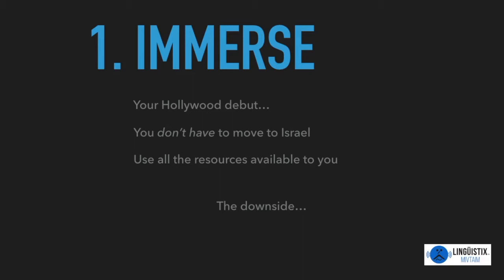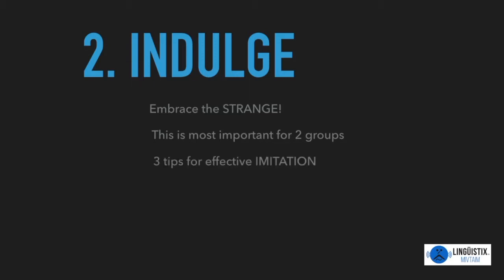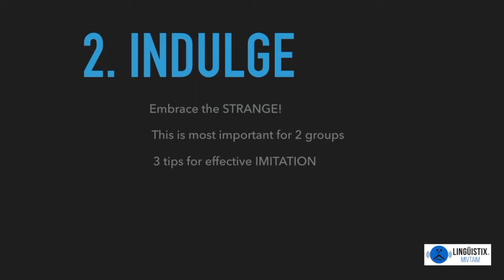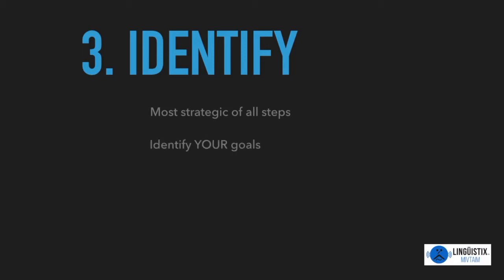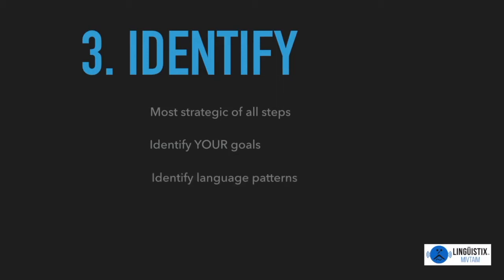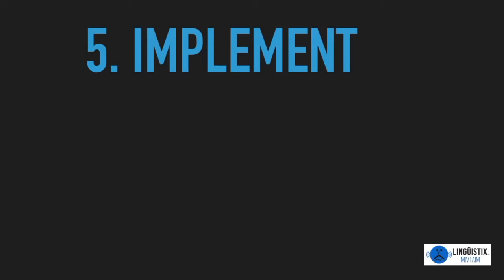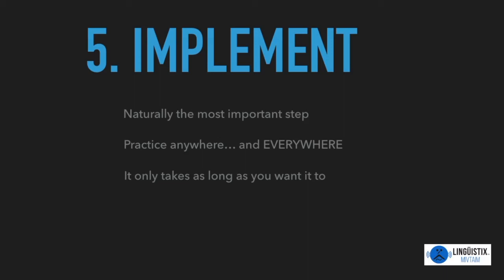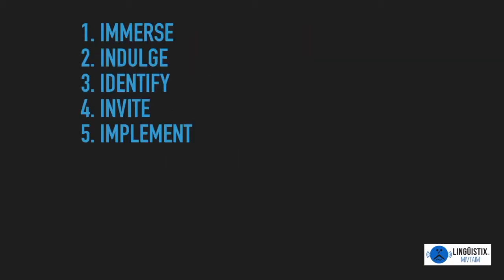Secrets to Master Hebrew Speaking [Part 2]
Learning pronunciation doesn't have to be technical and boring. You can learn to sound more like a native Israeli in a fun, easy, and enjoyable way.

Follow this link to get your FREE Hebrew pronunciation mini-course to get you started!

A replay of a recent training that introduces a framework for developing natural pronunciation in Hebrew, though this framework can easily be applied to ANY language. Enjoy!